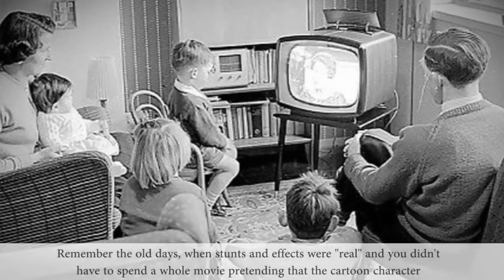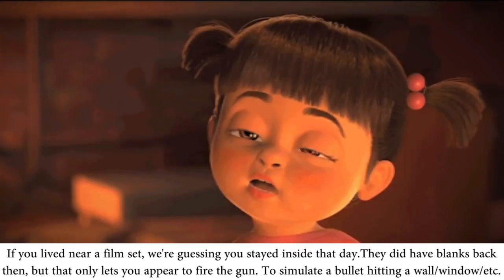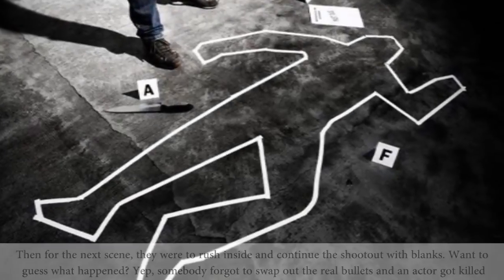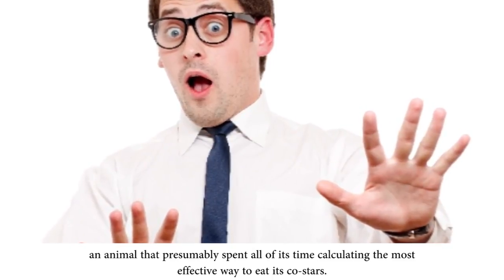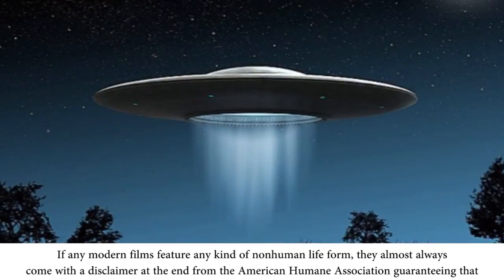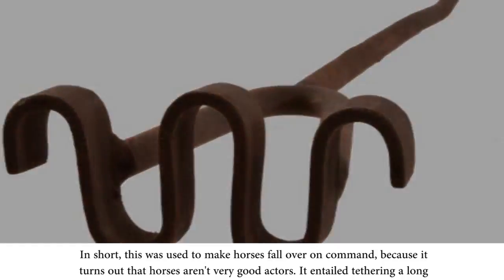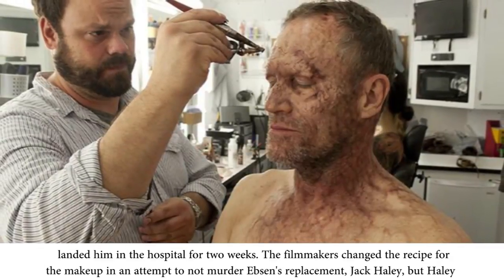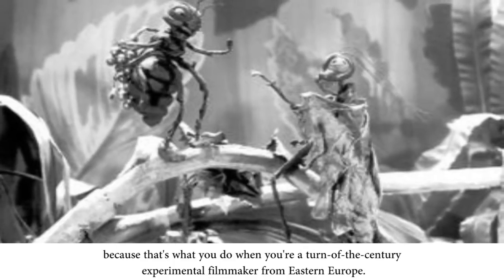5 Terrifying Ways To Achieve Special Effects| Interesting Stories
TechTV ►
5 Terrifying Ways Films Used To Achieve Special Effects

6 Horrifying Bugs That Forgot To Follow The Rules Of Nature

Remember the old days, when stunts and effects were "real" and you didn't have to spend a whole movie pretending that the cartoon character next to Ian McKellen isn't in fact a green tennis ball on a stick? Well, if you go back even further you'll find movies that were so "real" that they ranged from grossly irresponsible to outright murderous.

#5. Action Films Once Used Real Bullets
#4. For Bible Epics, Actors Would Fight Actual Lions
#3. Brutally Killing Horses Was A Standard Filmmaking Technique
#2. Early Film Makeup Was Toxic And Potentially Fatal
#1. The First Stop-Motion Animation Was Made With Dead Insects